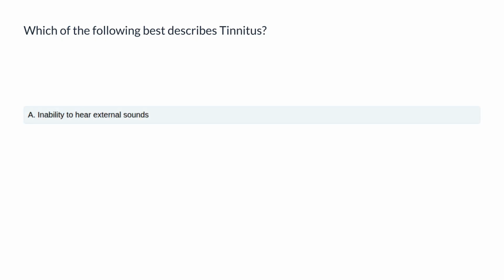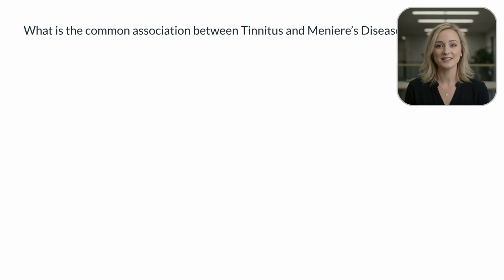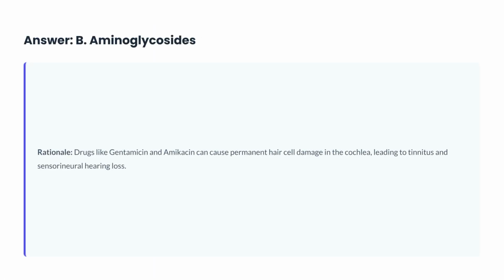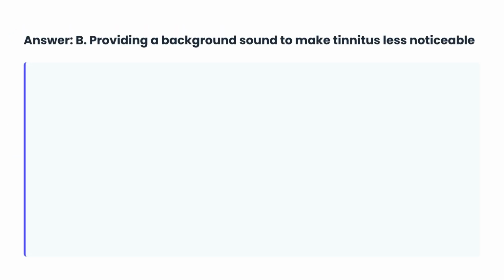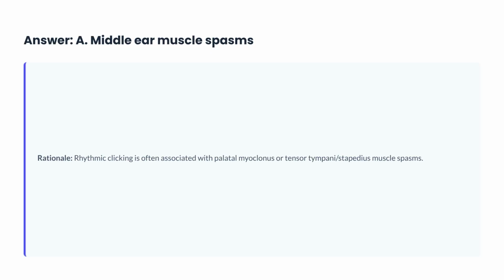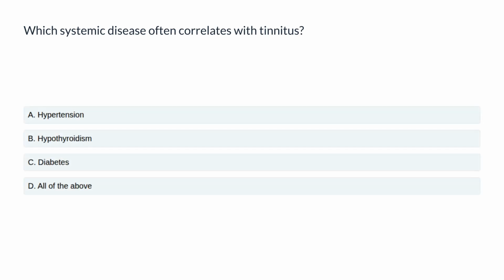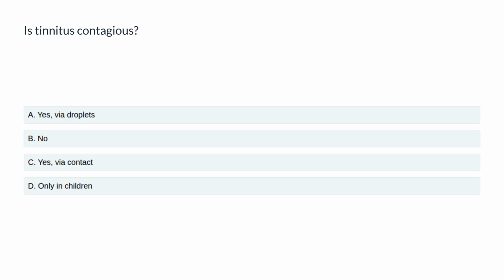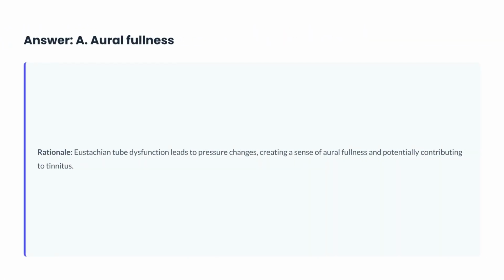Tinnitus Nursing Care: A-Z Guide for NORCET, DMER, AIIMS CRE Prep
Are you preparing for NORCET, DMER, AIIMS CRE, or other competitive nursing exams? This essential video on Tinnitus Mastery is designed specifically for aspiring nursing officers and staff nurses! Dive deep into the world of tinnitus, a critical topic in medical-surgical nursing and ENT. We cover its complex causes, diverse symptoms, diagnostic approaches, and, most importantly, comprehensive nursing care and management. Learn about pharmacological treatments, non-pharmacological interventions, and crucial patient education strategies to excel in your exams and clinical practice. This session provides exam-oriented content, practical insights, and helps you confidently tackle Tinnitus-related questions. Boost your knowledge and secure your dream nursing officer position!

💬 Share your questions or insights in the comments below!
📚 For more in-depth courses and practice tests, visit: [Your Website/App Link]